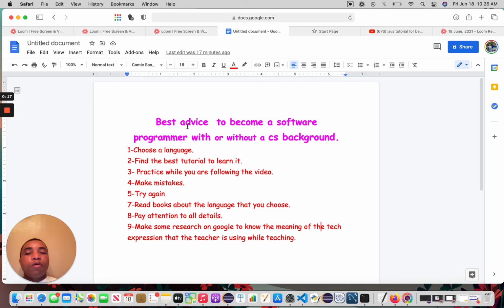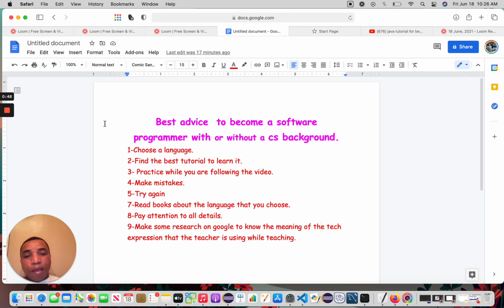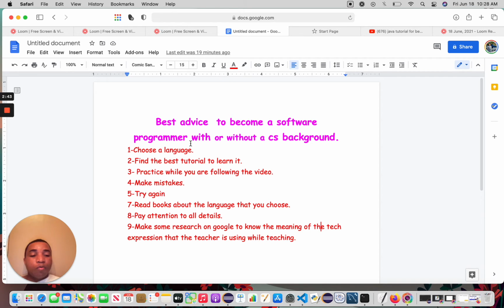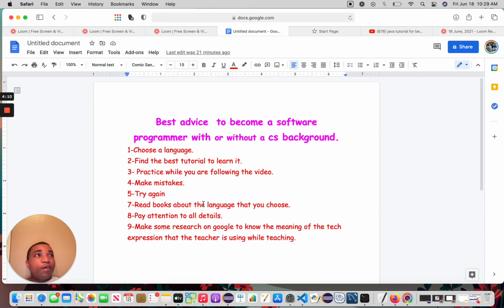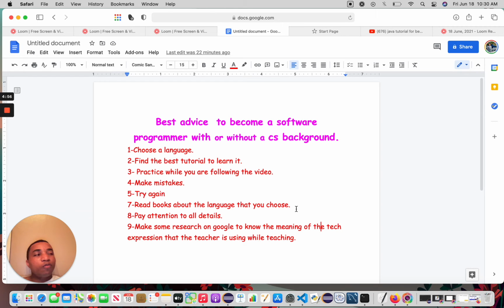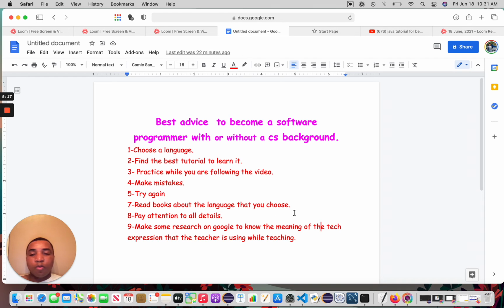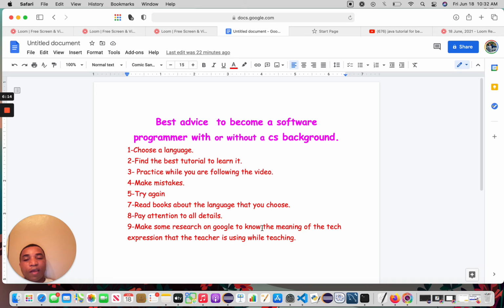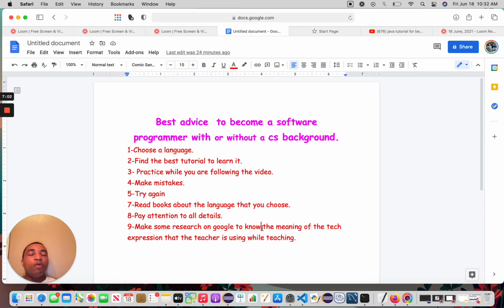How to become a Software Developer.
How to become Software developper .